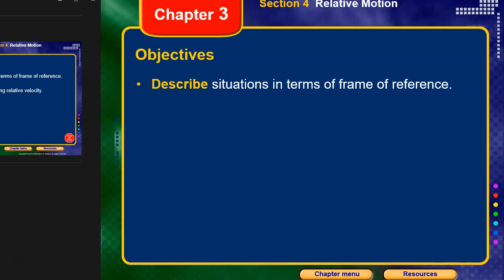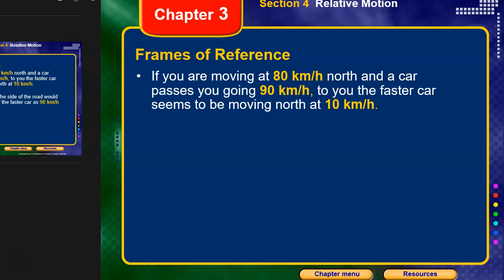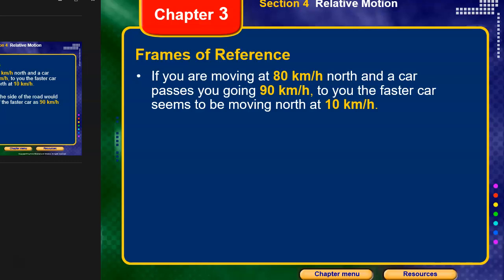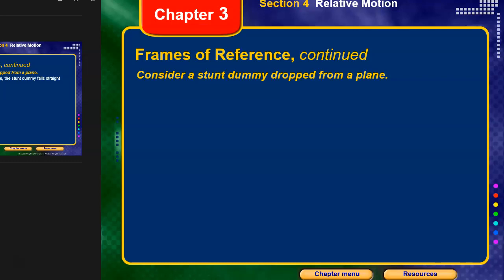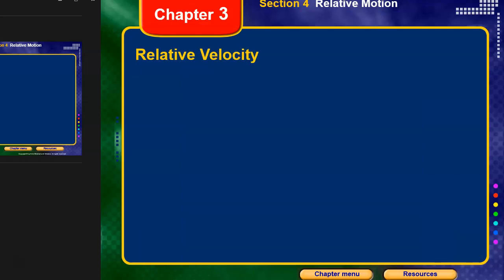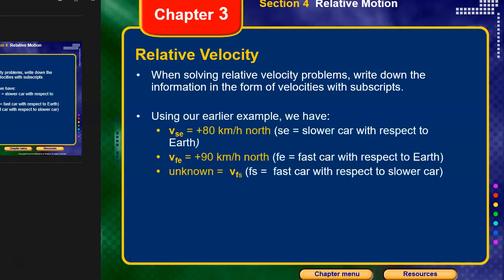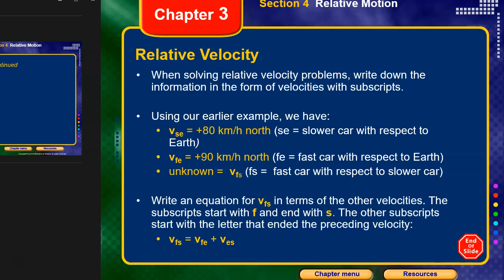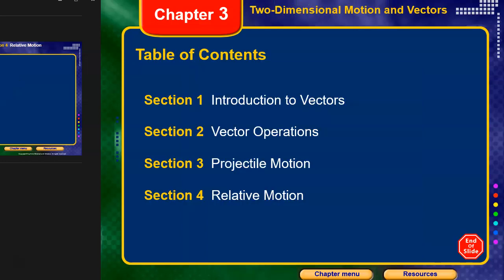Physics Oct 20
Covering section 3.4 Relative Motion.